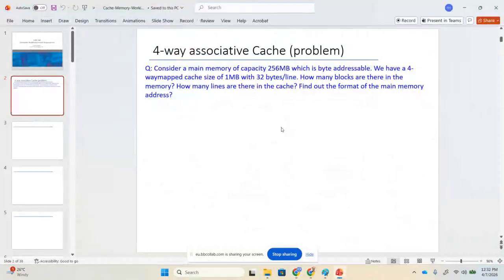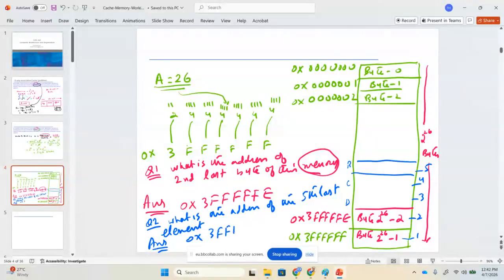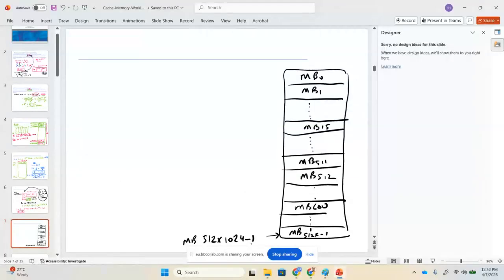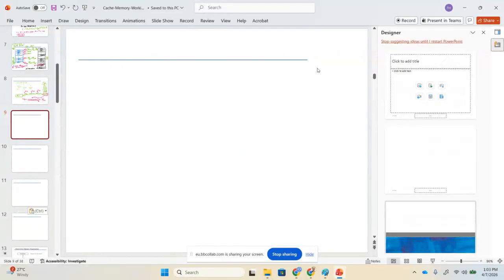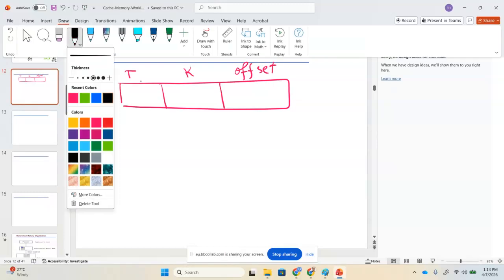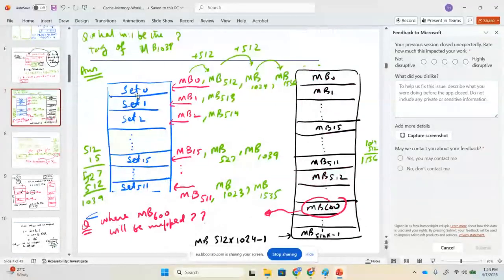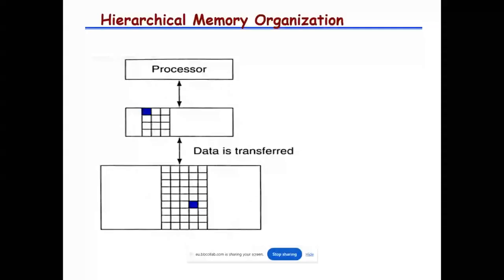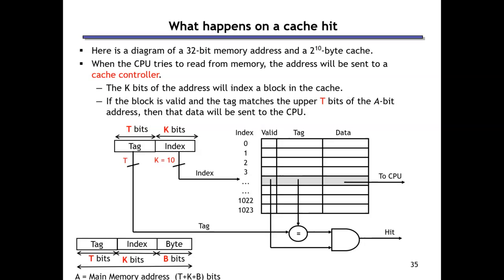Computer Architecture Lecture 57